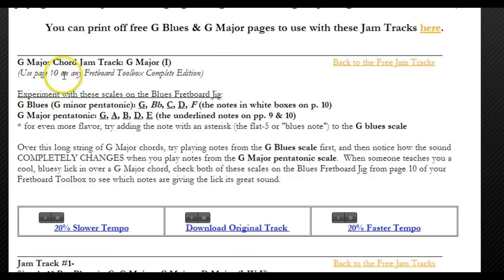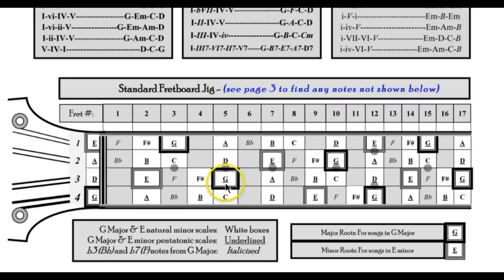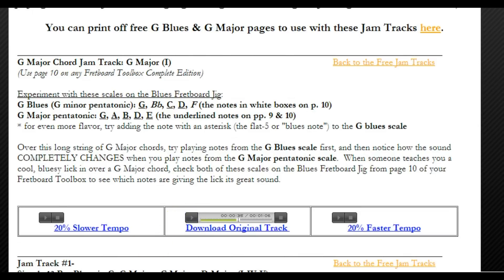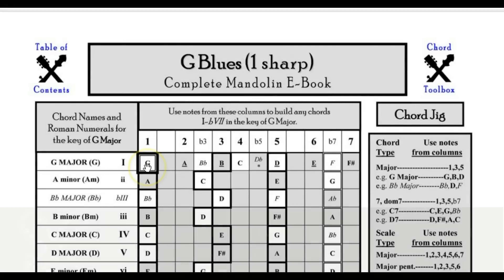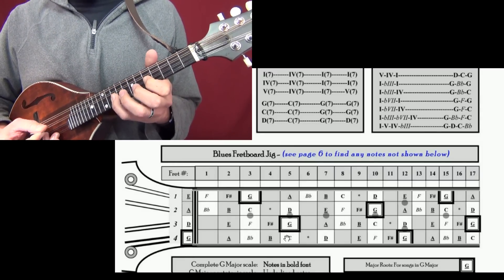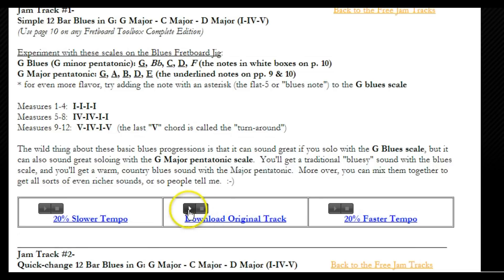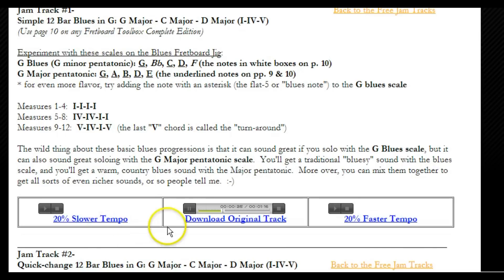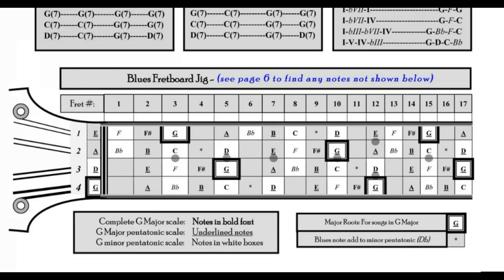Seeing Mandolin G Major, Pentatonic & Blues Scales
-When you can see which notes make up the Major, pentatonic, or blues scales you're looking for, and where they're found all over the fretboard, in all of the keys, cool things can start to happen!
-Access free G Major jam tracks here and try playing these scales over the tracks

Enjoy!  ~Scott